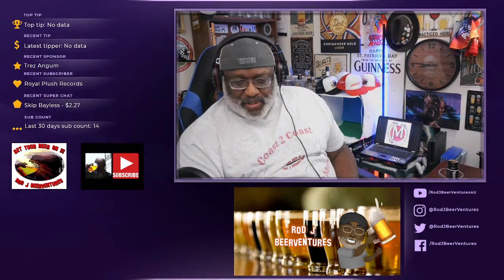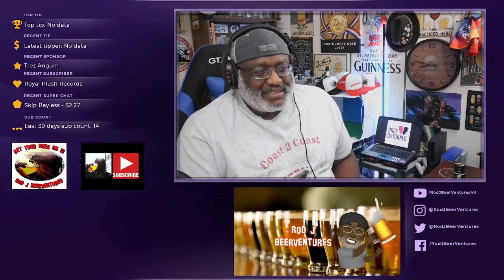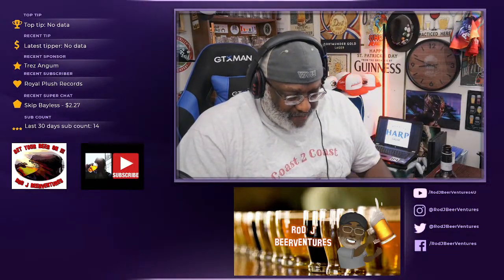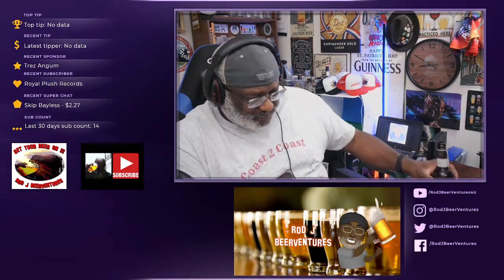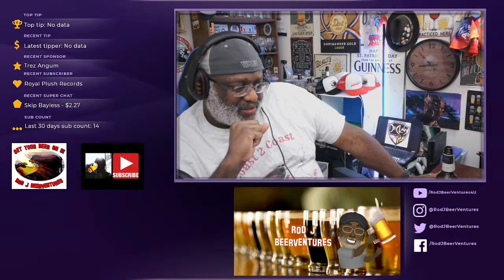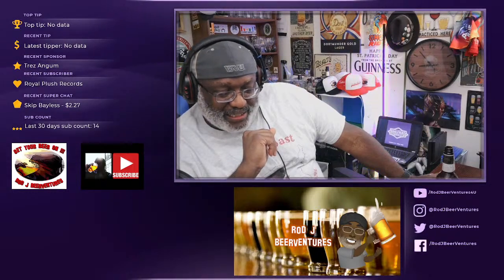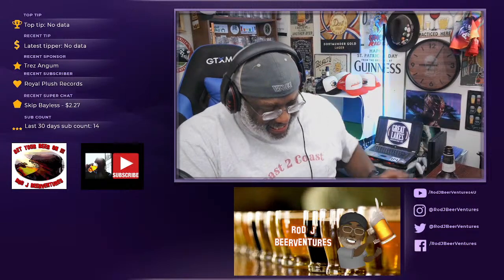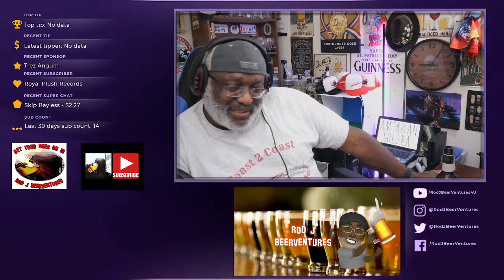Rod J BeerVentures | Goose Island Bourbon County Stout 2020 Live